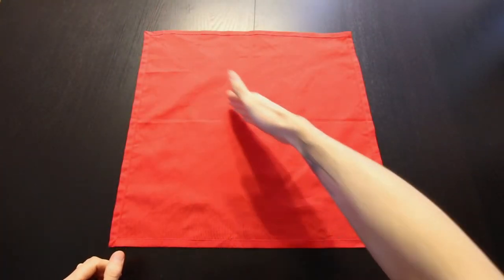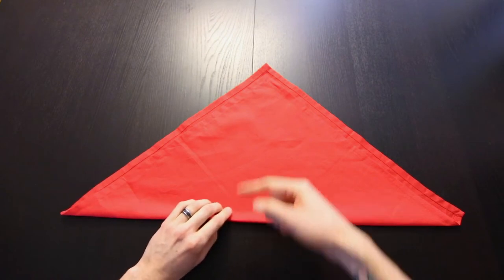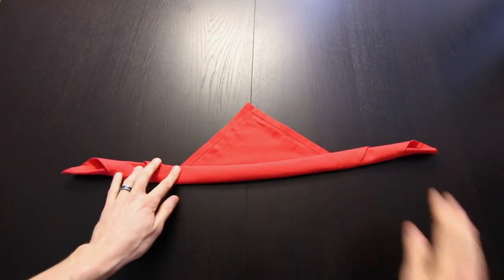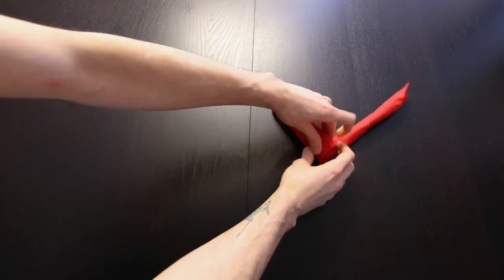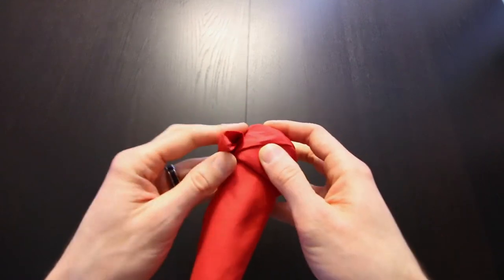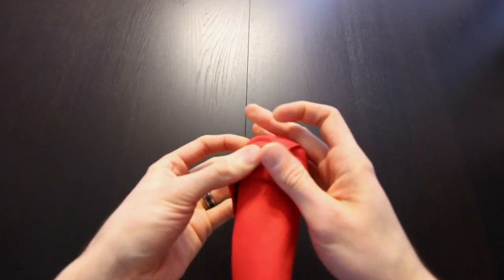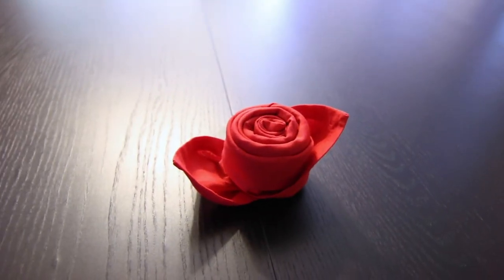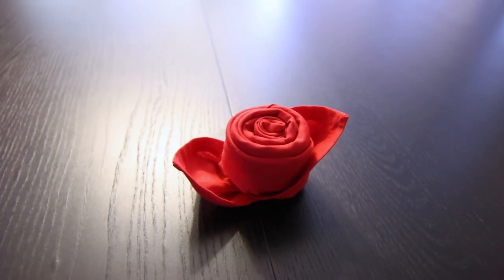Fancy Napkin Fold Rose Tutorial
A simple step-by-step tutorial on how to fold a napkin into a rose. Add some elegance to your wedding, holiday, party, or event with napkin origami. It works great with a cloth napkin or paper napkin.
I am using a 17 inch cloth napkin, but you can use a paper napkin, handkerchief / hanky, or a napkin of any size as long as it’s a square.